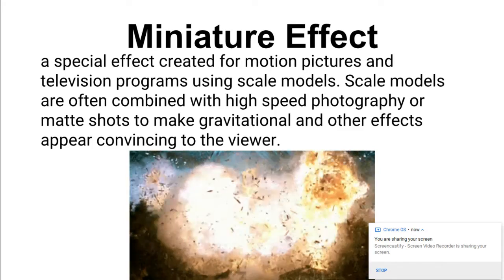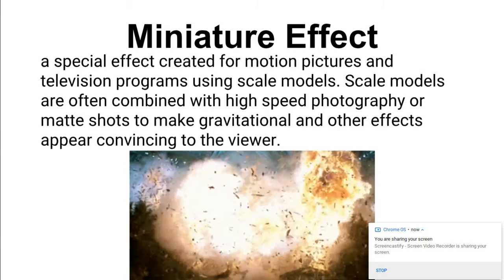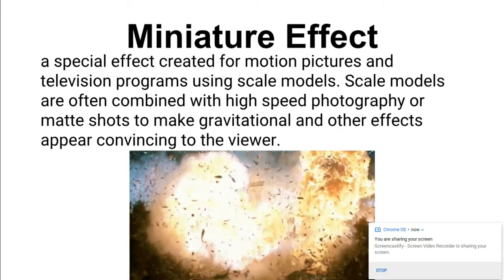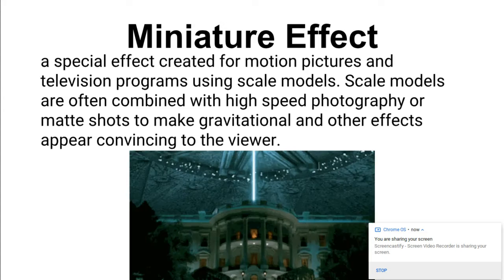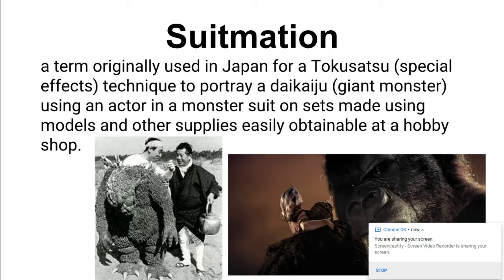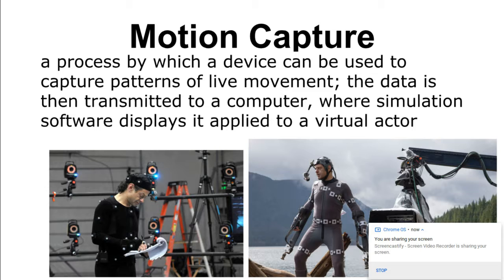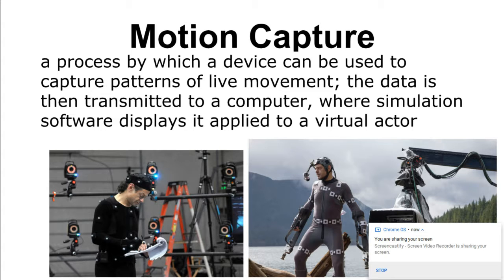PAV Vocabulary 4 Part 2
Part 2 of the PAV vocabulary 4